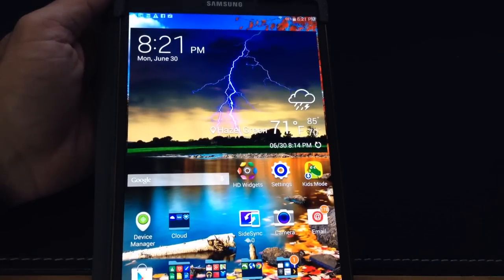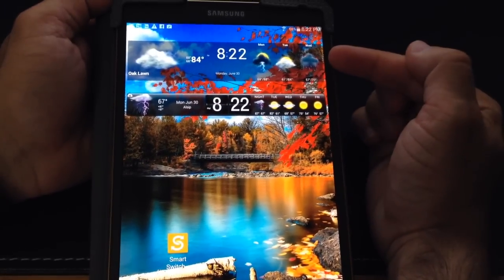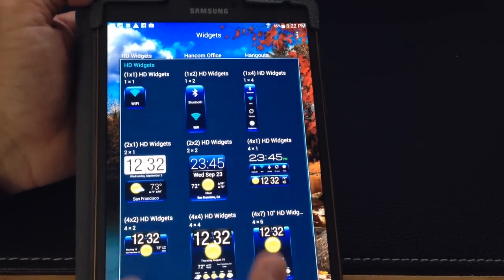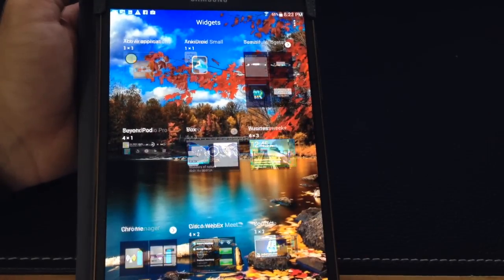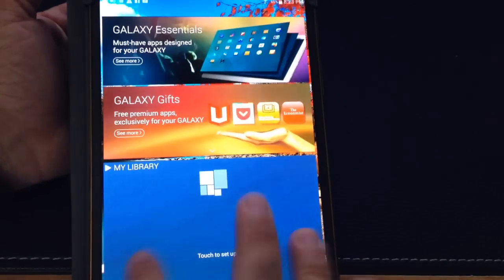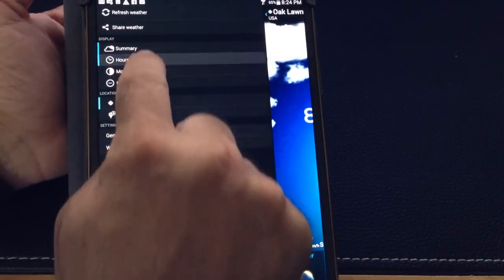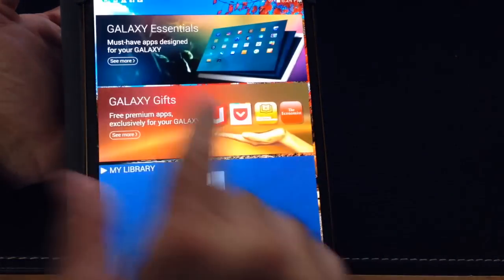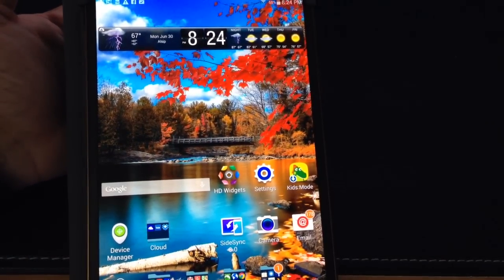Samsung Galaxy Tab S 8.4 & 10.5 Tip: Change the Weather widget